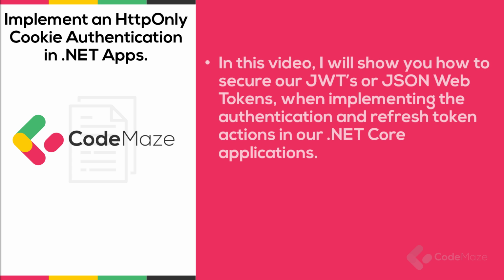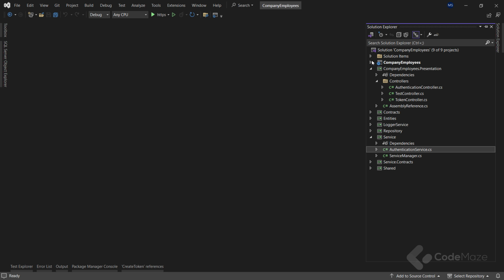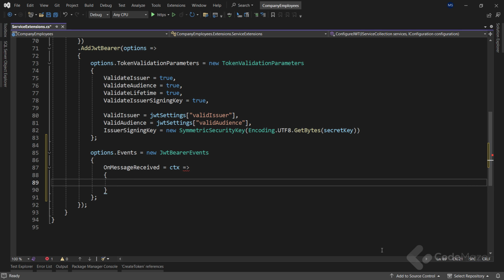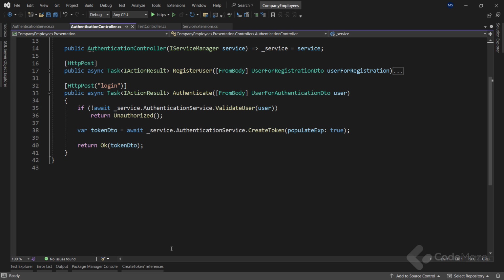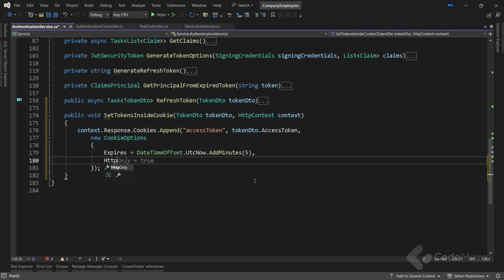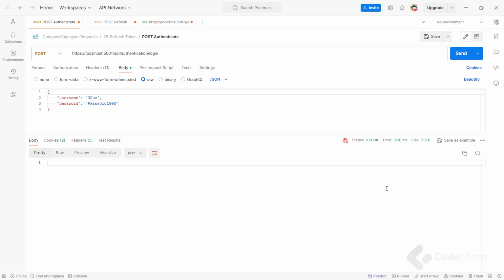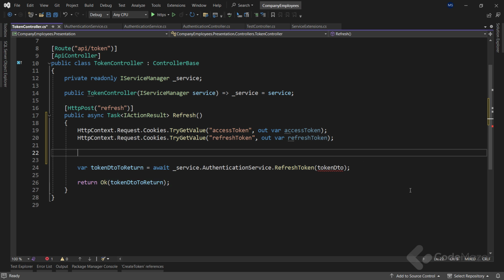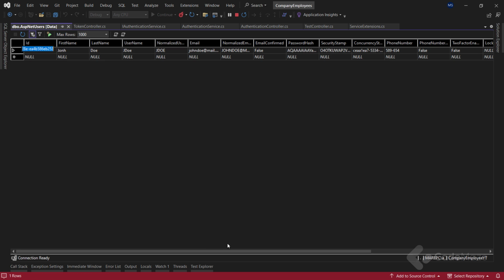How to Use HttpOnly Cookie to Secure JSON Web Tokens (JWT) in ASP.NET Core Web API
How to secure JSON Web Tokens in ASP.NET Core Web API using HttpOnly cookies for authentication and the refresh token flow.

In this video, I will show you how to secure our JWTs or JSON Web Tokens, when implementing the authentication and refresh token actions in our .NET Core applications. An HttpOnly Cookie is a tag added to a browser cookie that prevents client-side scripts from accessing data. It provides a gate that prevents the specialized cookie from being accessed by anything other than the server.  Using the HttpOnly tag when generating a cookie helps mitigate the risk of client-side scripts accessing the protected cookie, thus making these cookies more secure.

⏱️ Chapters
0:00 Why HttpOnly cookies beat local storage
1:32 The starting project
2:11 Reading the token from the cookie with JwtBearerEvents
5:36 Writing tokens into an HttpOnly cookie
7:40 Updating the authenticate action
8:13 Testing authentication in Postman
9:13 Reading cookies in the refresh token action
10:49 Testing the refresh flow